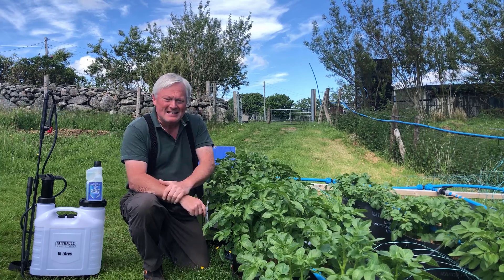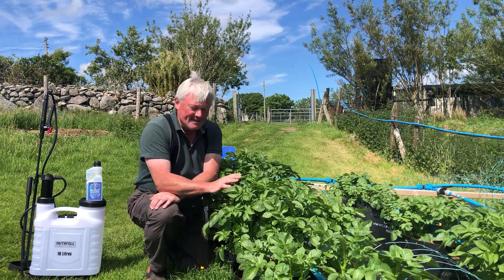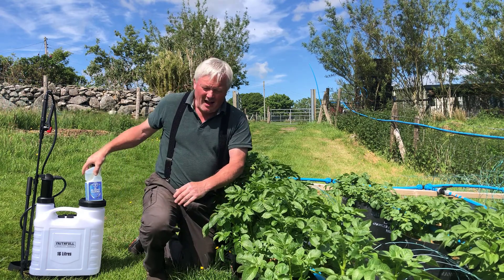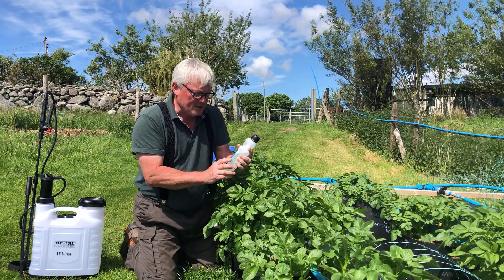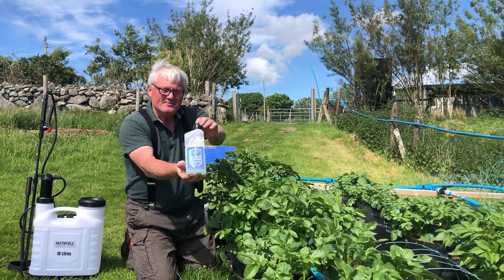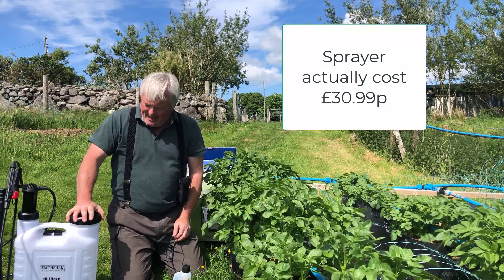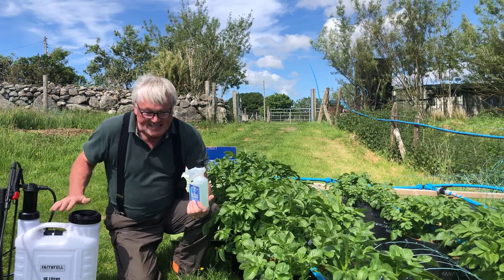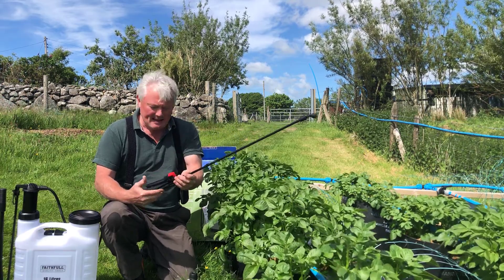Potato Blight Spraying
Trying out a new spray preventative treatment for Blight.